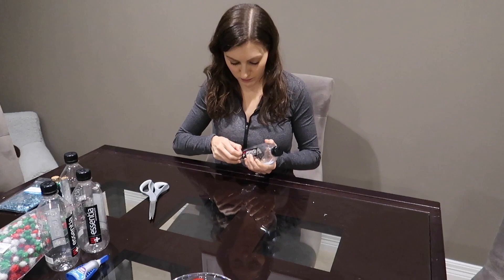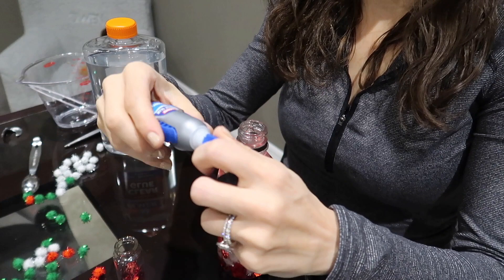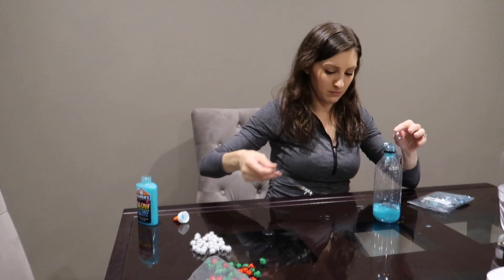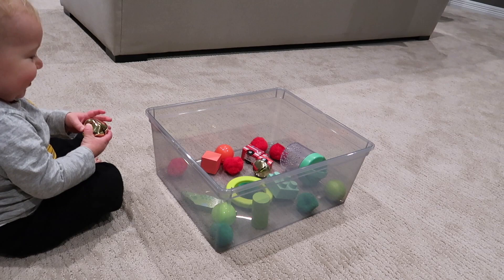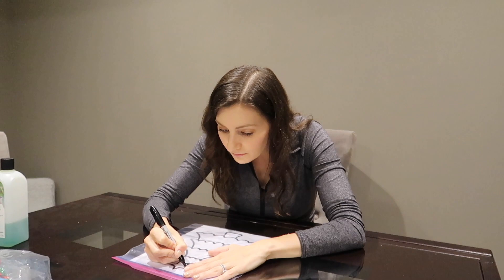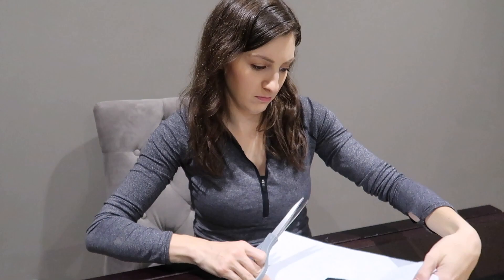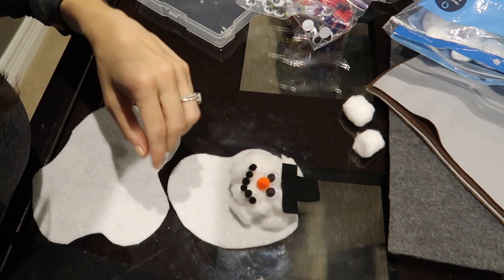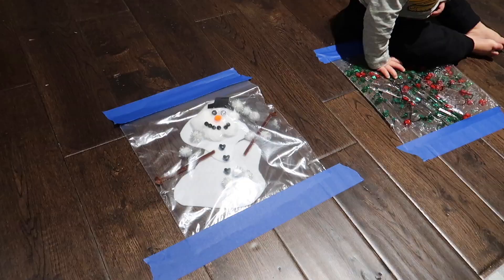HOLIDAY SENSORY ACTIVITIES FOR 1 YEAR OLDS // Mess Free Holiday Crafts for Babies & Toddlers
Make sure to head over to Alyssa's channel and watch her kids craft an activity video next!

*HELPFUL LINKS*
Sensory Bin